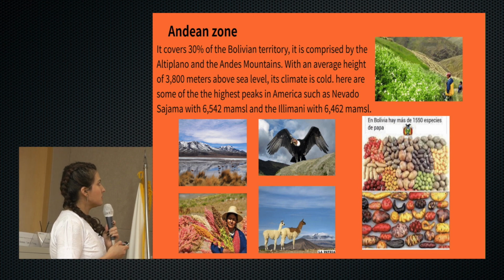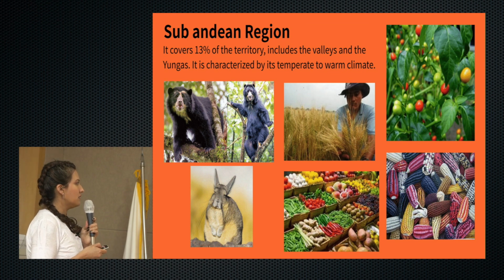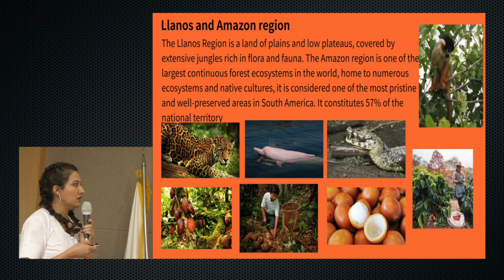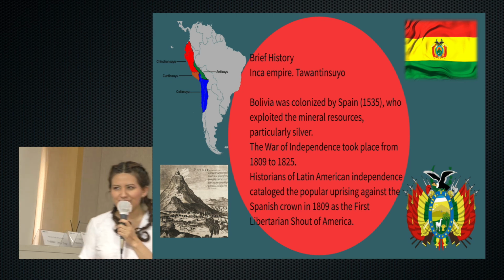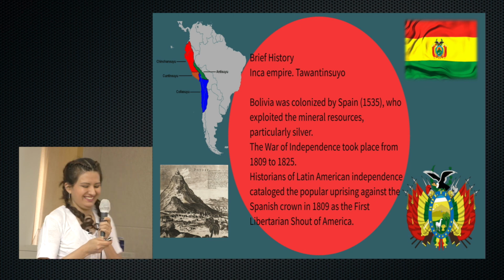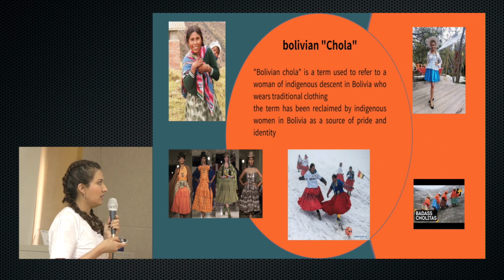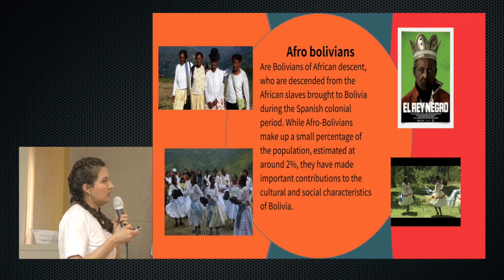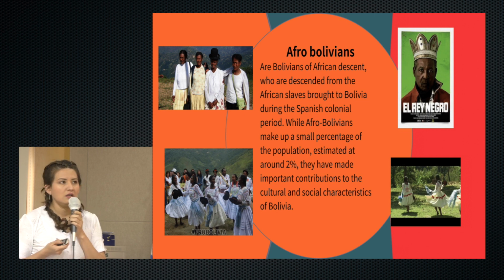월간 간담회(4월)(발표:마들렌 가브리엘라 프라도 페르난데즈)- Monthly meeting in April(Madelen Gabriela Prado Fernandez)